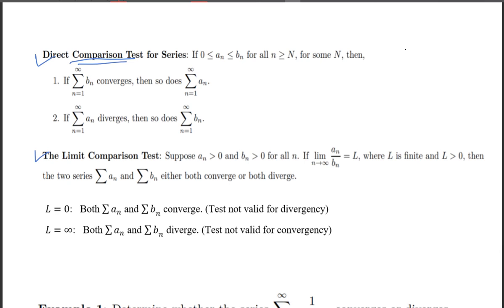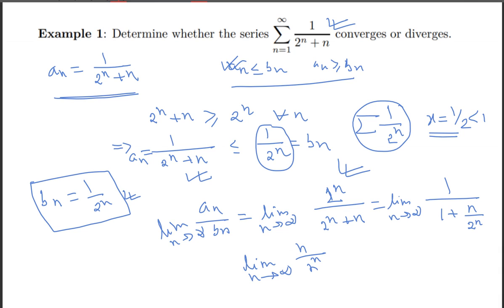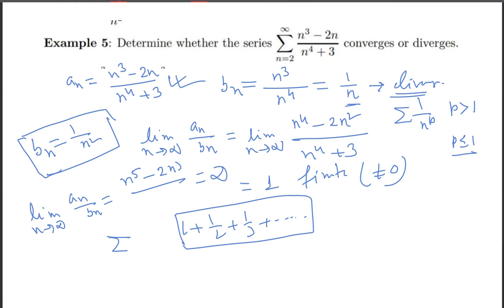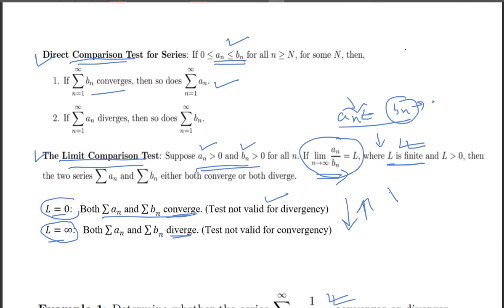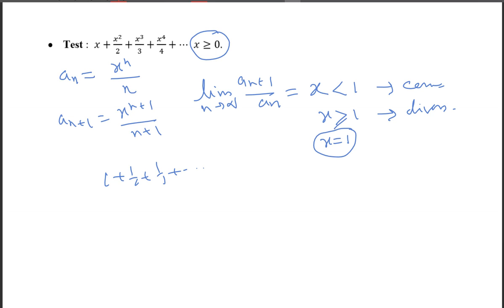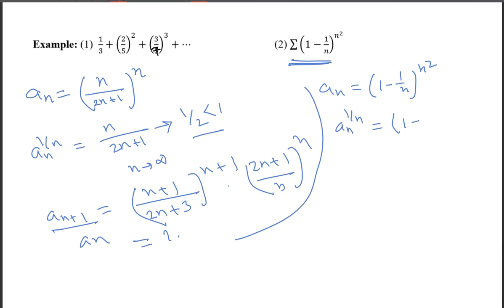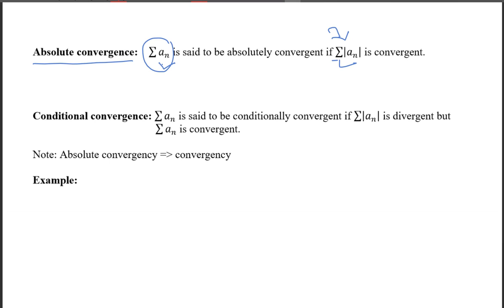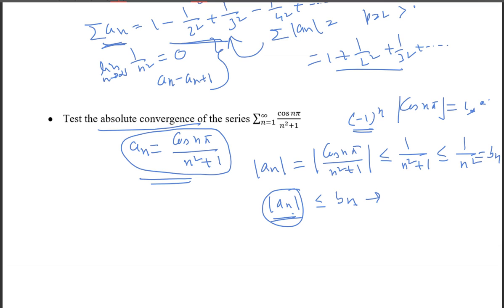Sequences and Series || Part - 3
Comparison test, D Alembert’s ratio test, Cauchy’s root test, Alternating series, Leibnitz’s rule, Absolute and conditional convergence